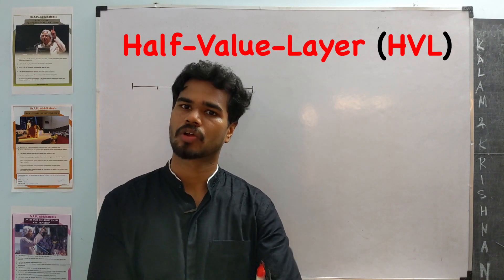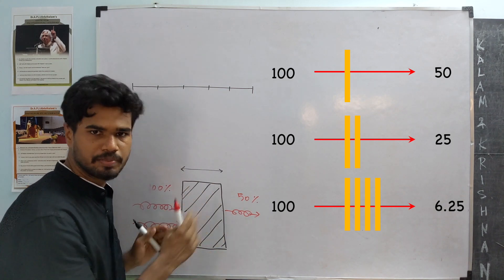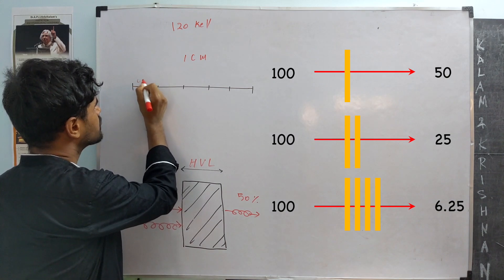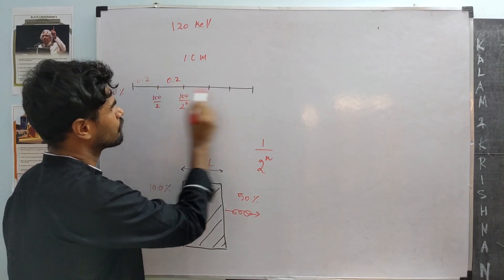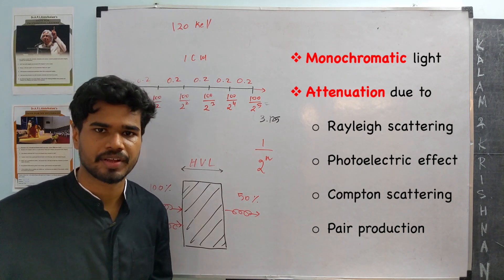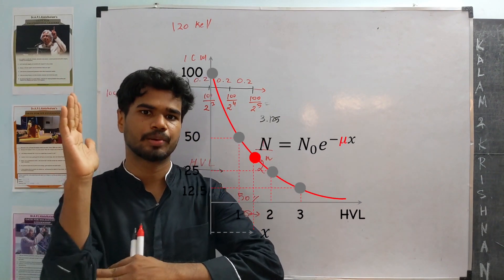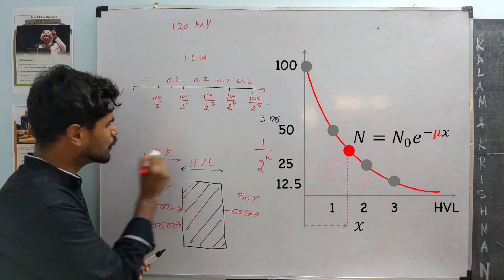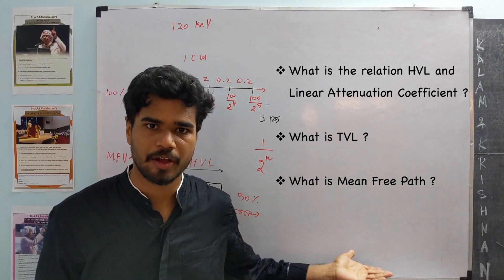Half Value Layer Best Explanation | Linear Attenuation Coefficient | X-Ray and Gamma Ray Attenuation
🔴►  I tend to add appropriate references in the description. I add a bit of creative element in each video to make it more interesting. I also pose a lot of conceptual and clarifying questions. 🔴► Watch till the end of each video.

🔴🔴Three questions to encourage discussions in the comments section:

1. What is the relationship between HVL and linear attenuation coefficient?
2. What is TVL ?
3. What is Mean Free Path ?

We will contact you around the first week of November 2023.

We will contact you around Feb 2024 regarding admissions

🔴References 🔴
McKetty, Marlene H. "The AAPM/RSNA physics tutorial for residents. X-ray attenuation." Radiographics 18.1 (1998): 151-163.

► Suggested book
Bushberg, Jerrold T., and John M. Boone. The essential physics of medical imaging. Lippincott Williams & Wilkins, 2011.